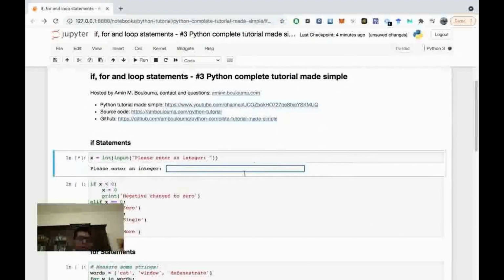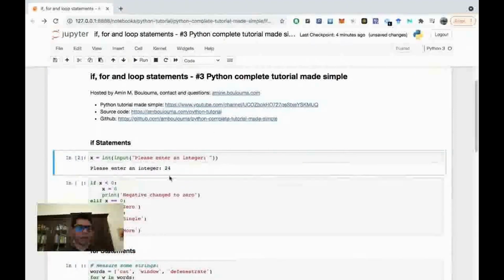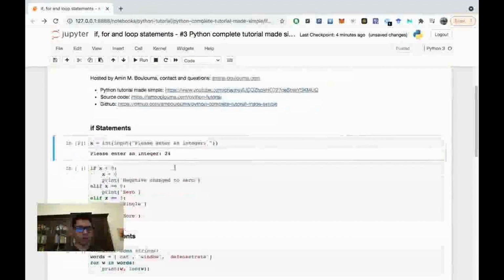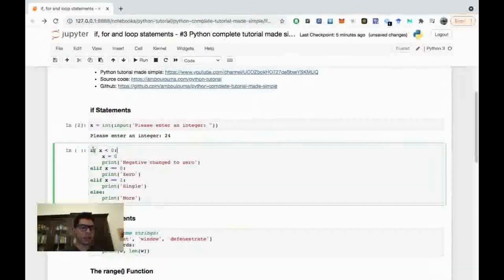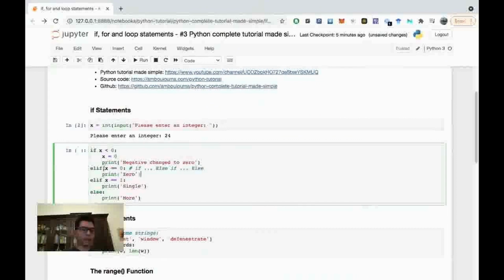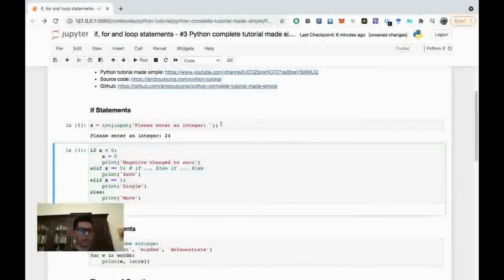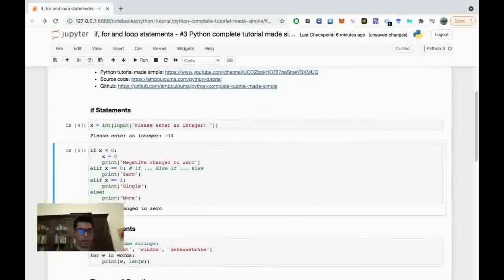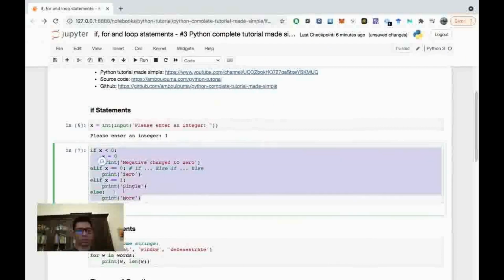Introduction to the if Statement in Python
Add decision-making power to your code with this fundamental guide to the if statement in Python. Programs need to adapt to different inputs, and conditional logic is how you make that happen. This tutorial breaks down how to use if, elif (else if), and else blocks to execute specific code pathways based on truth values, while mastering Python’s strict indentation rules for flawless structural logic.